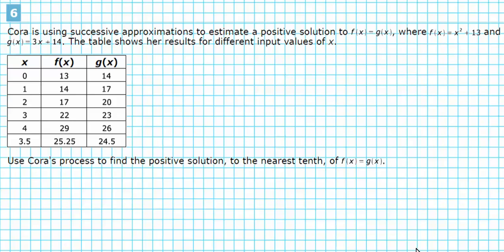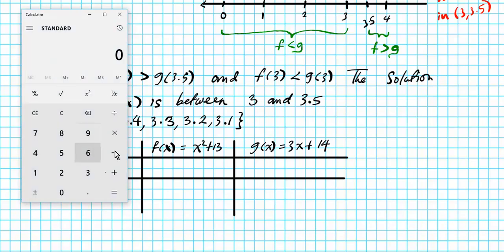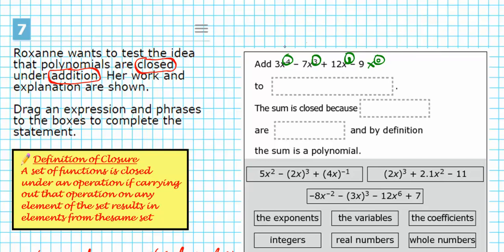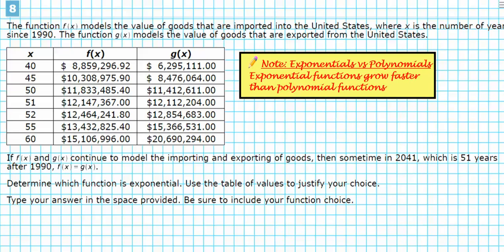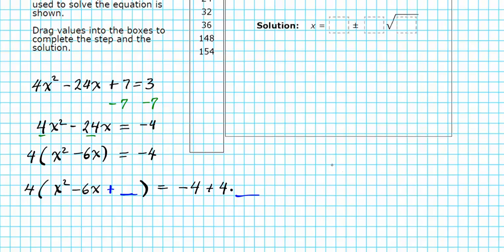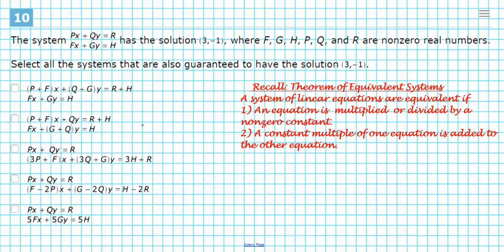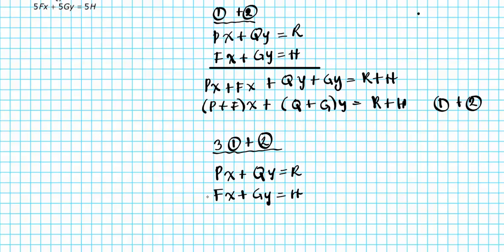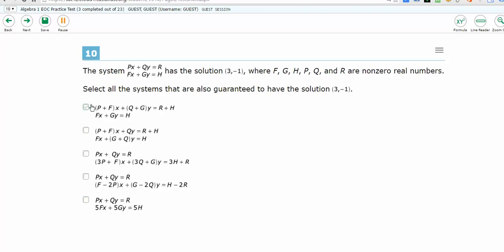FSA EOC Algebra 1 End of Course Exam #6 10 computer based test CBT Florida Standards Assessements